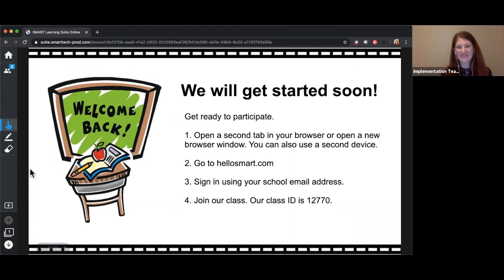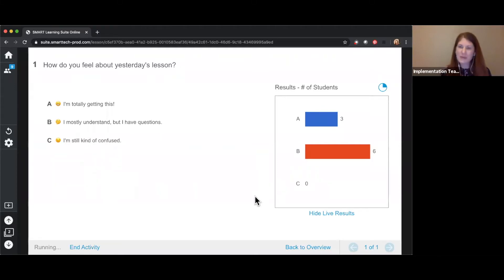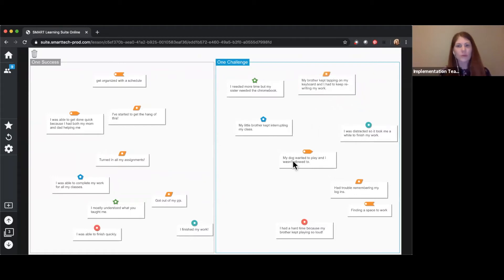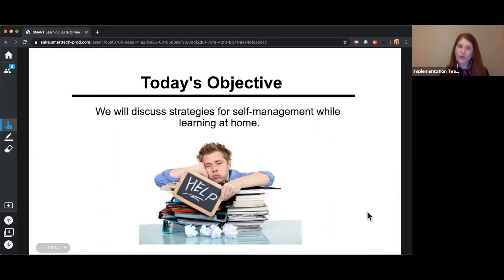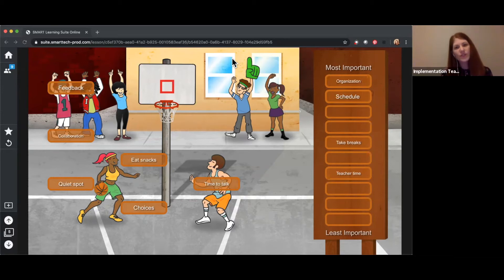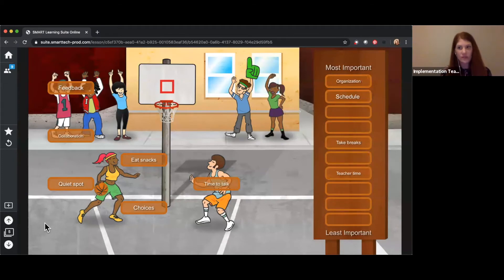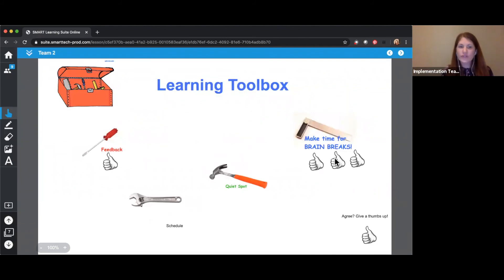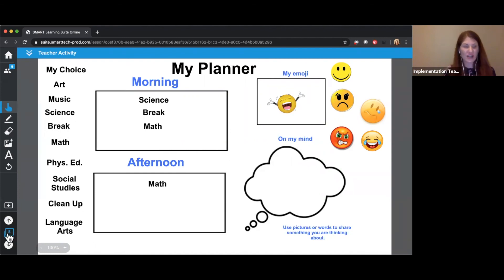Zoom + SMART Learning Suite Online = Interactive collaborative learning (Sample Lesson)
Install Zoom on your SMART Board iQ built-in Android!

During this session teachers see firsthand how integrating SMART Learning Suite Online with “Zoom” can enhance instruction and create opportunities for student voice and teacher feedback.